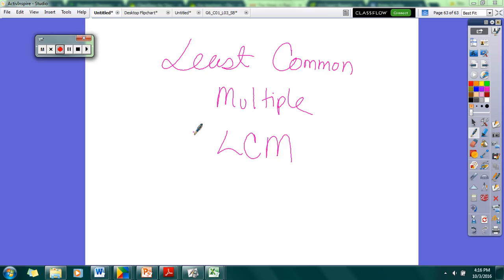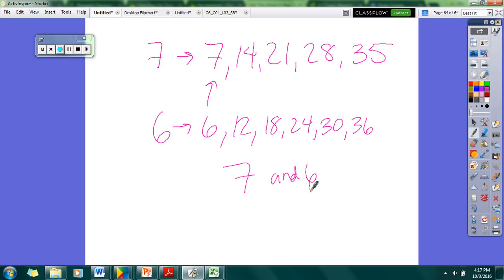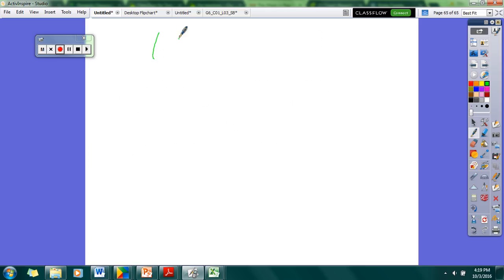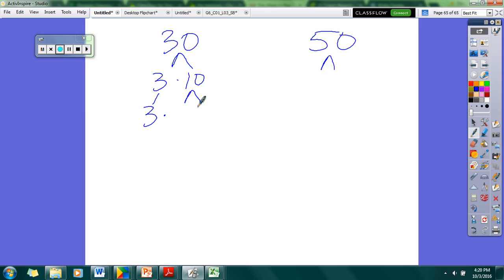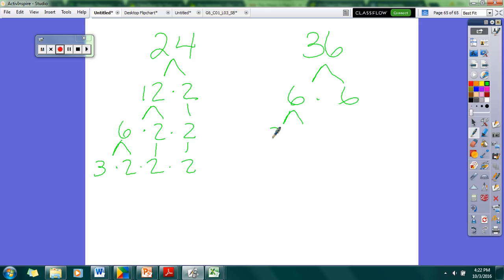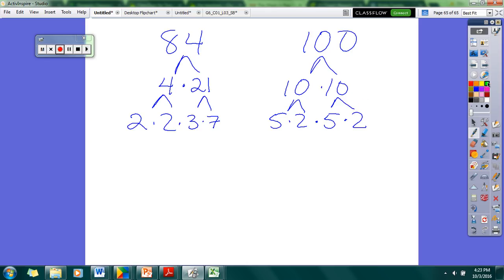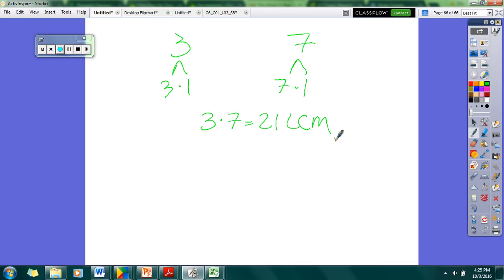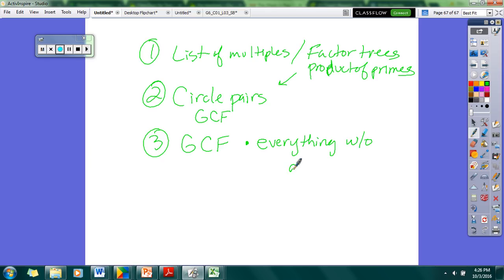Least Common Multiple